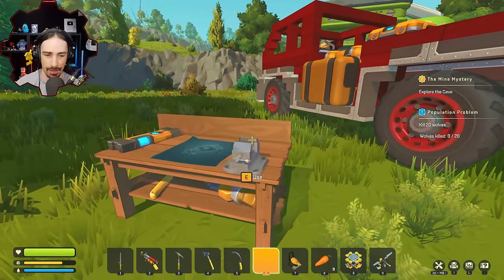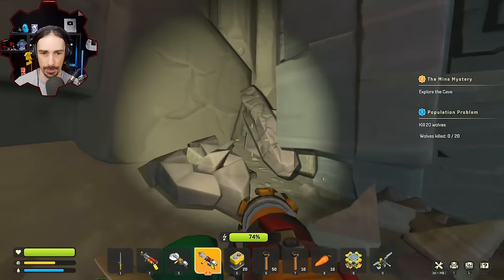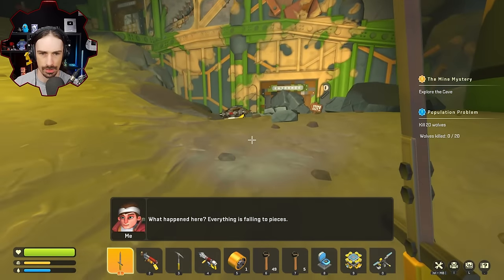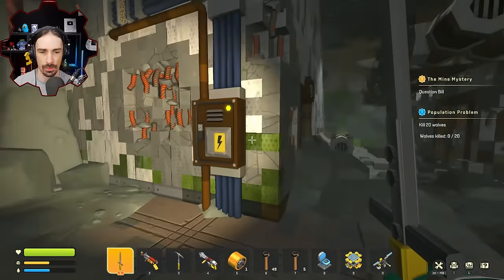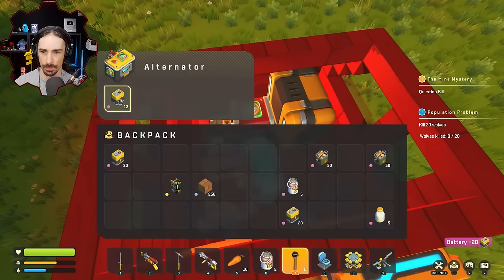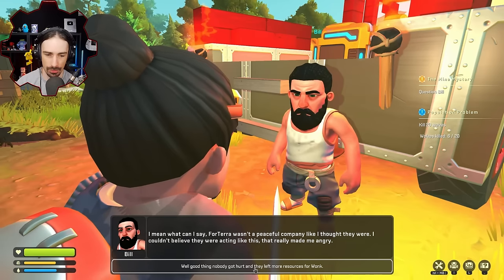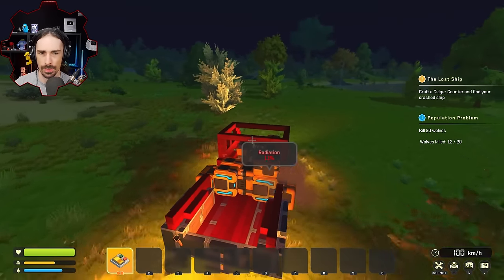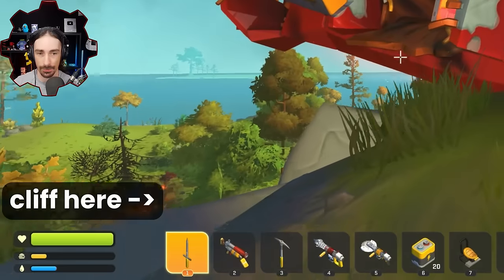My Ship Is Leaking Radiation, But That's a Good Thing